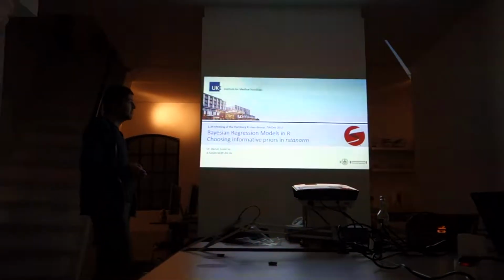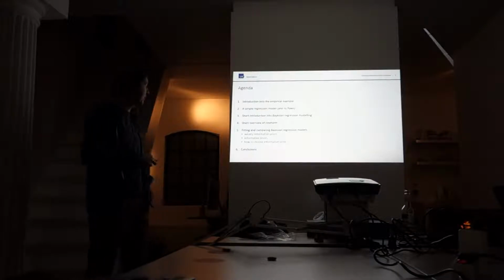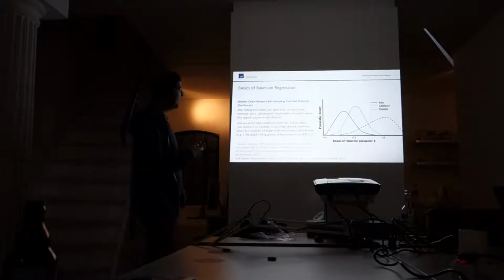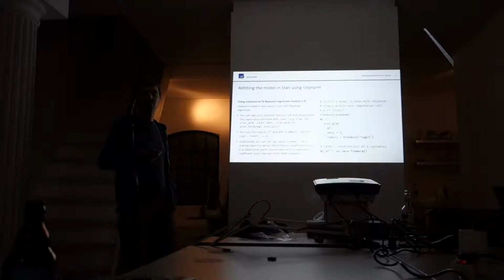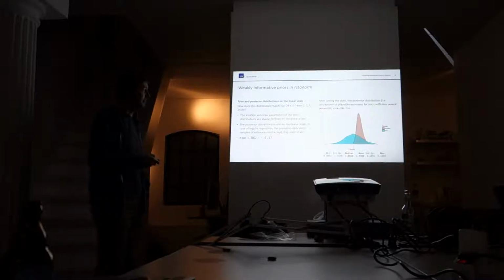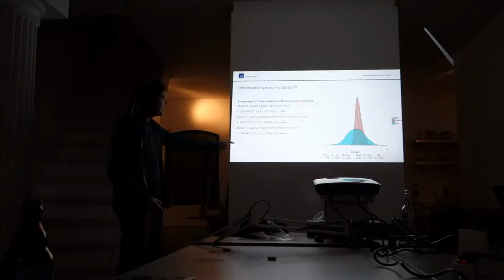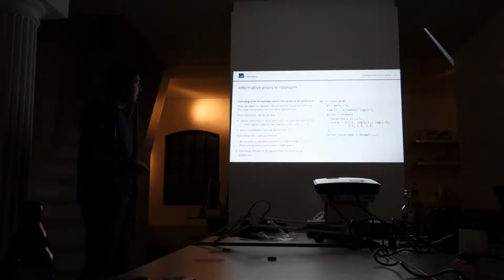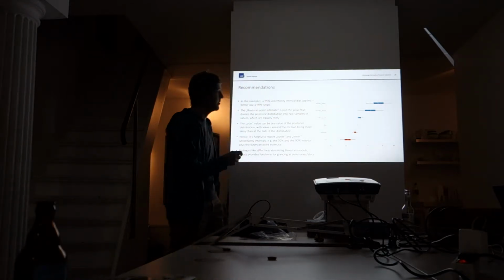Bayesian Regression Models: Choosing informative priors in rstanarm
(sorry for the low quality of the recording)